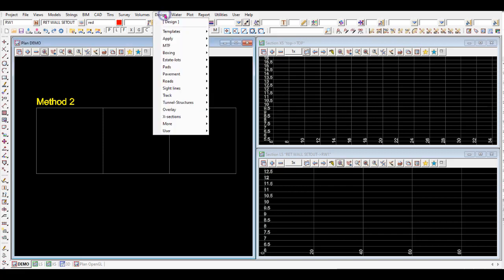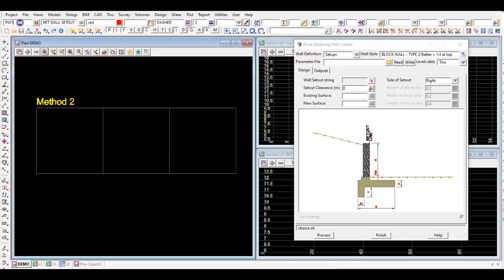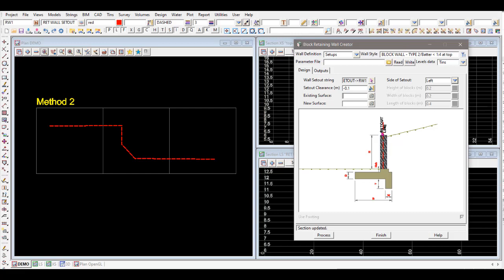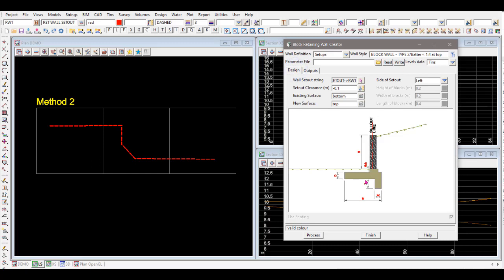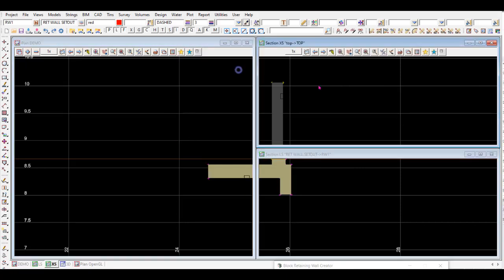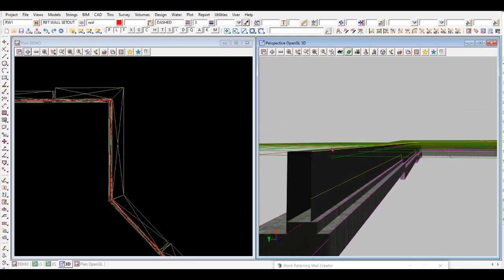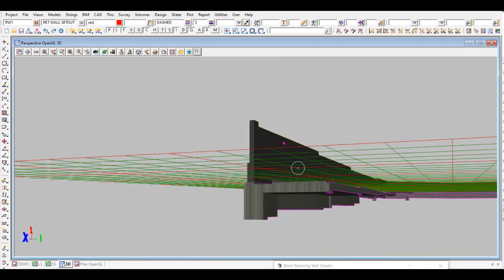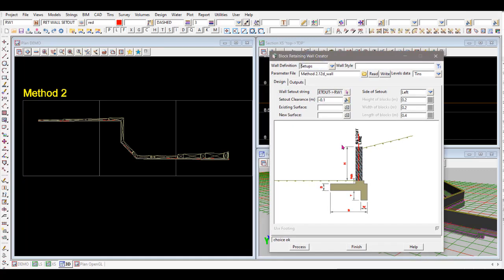Masonry Block Retaining Wall - Video 2 (Use "Tins" to Create Wall)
12d Model Software
Masonry Block Retaining Wall - Video 1 (Use "Tins" to Create Wall)